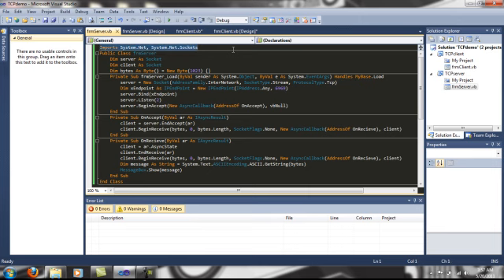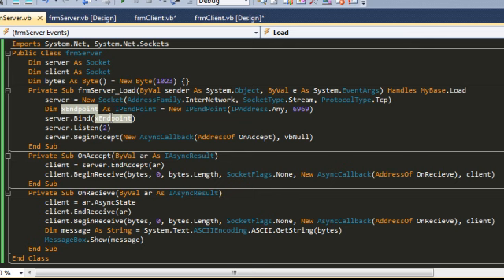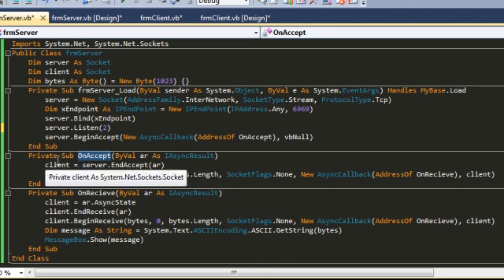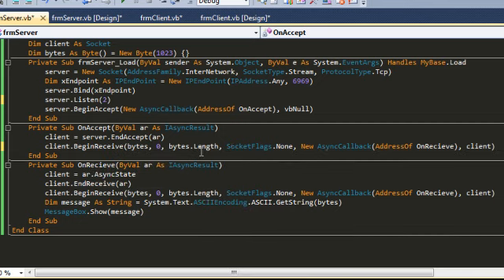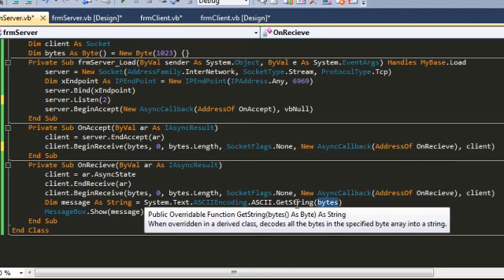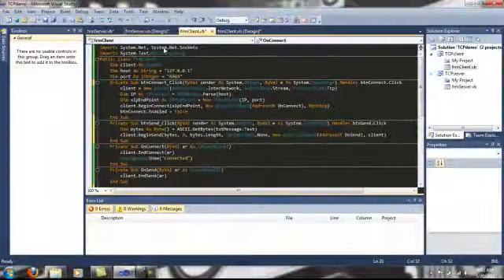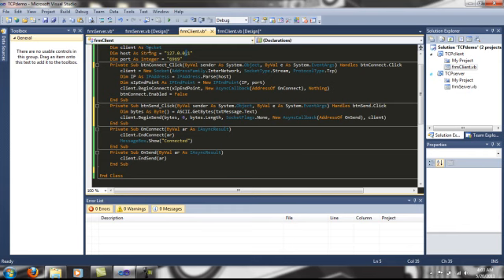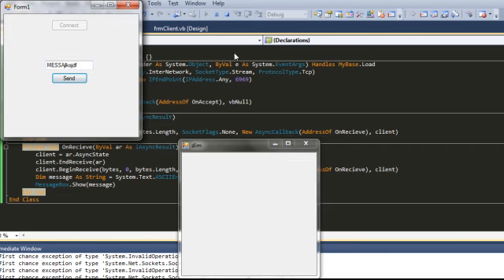VB.Net Asynchronous Sockets Client/Server Demo